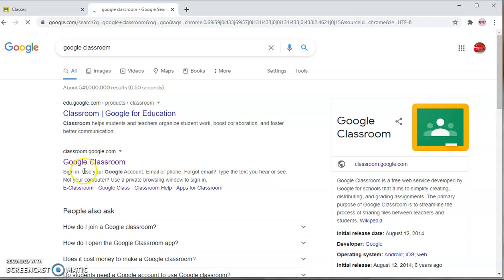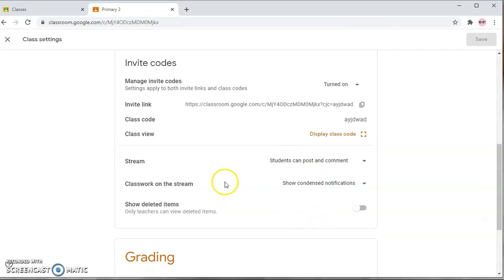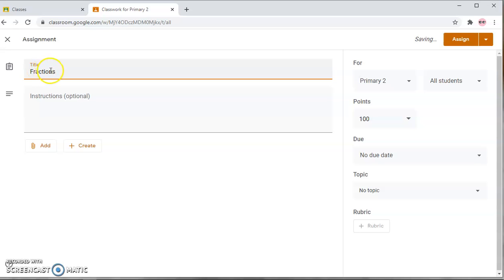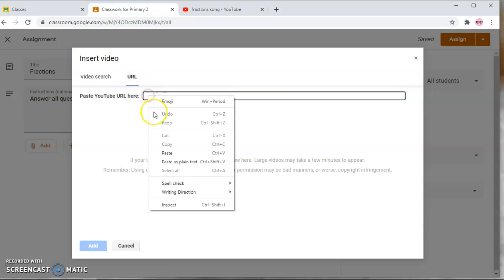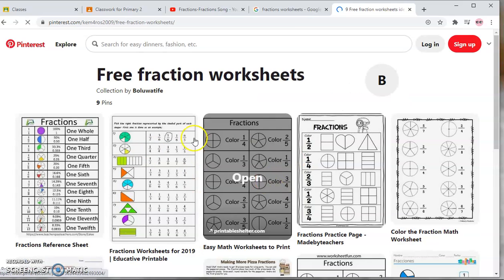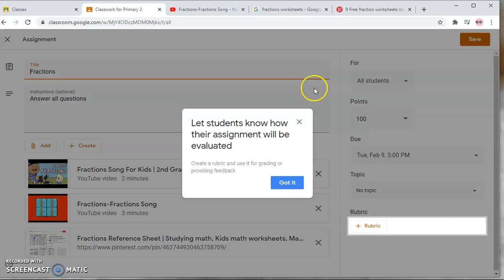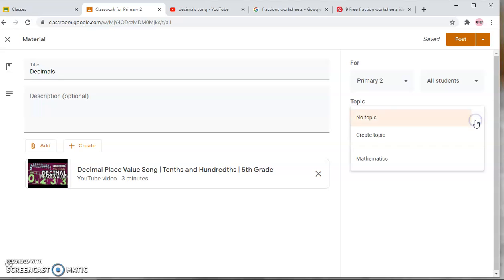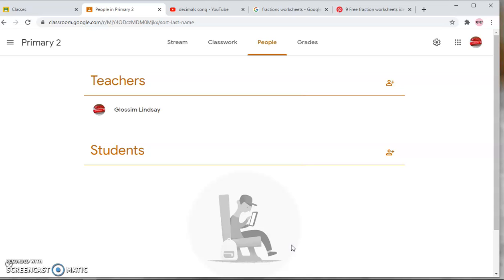How to set up your Google Classroom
This video is for those teachers who need that extra guidance in how to set up their Google Classrooms. It is a practical demonstration in how to add resources from YouTube and Google Chrome while creating Assignments and Resources for students in your classroom.